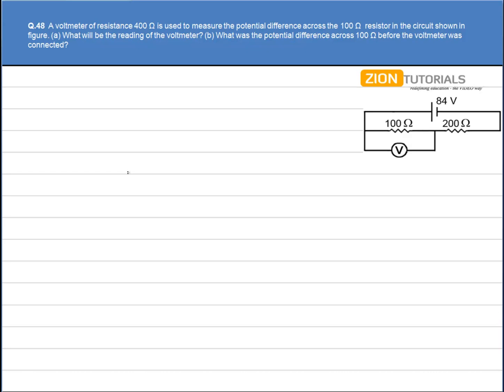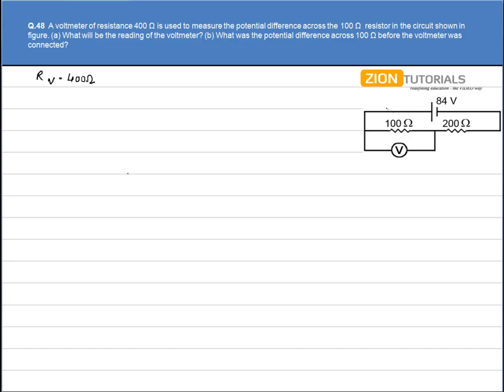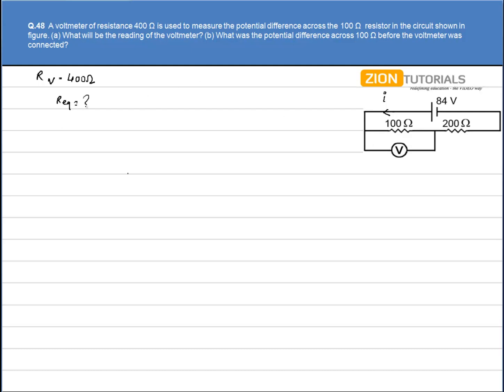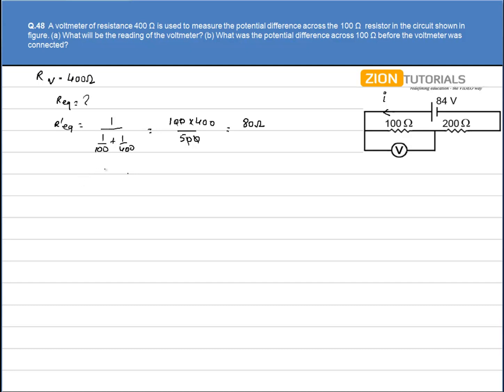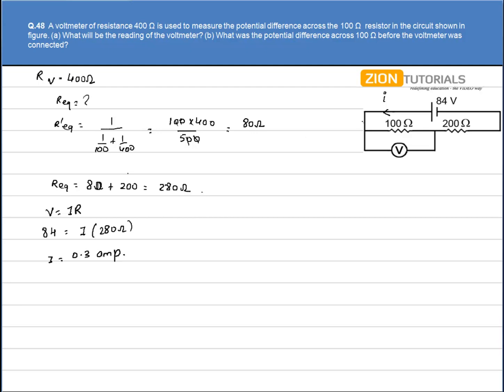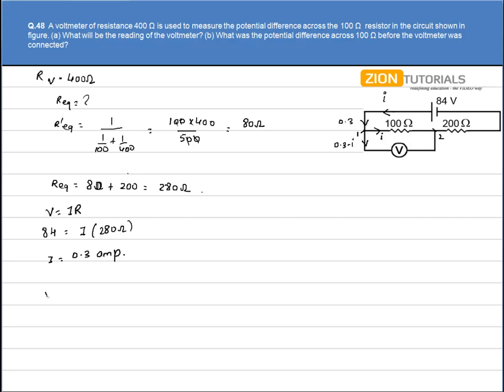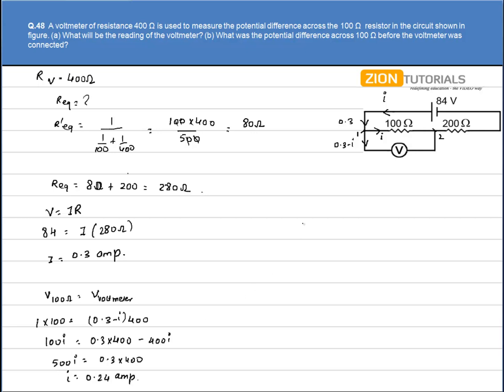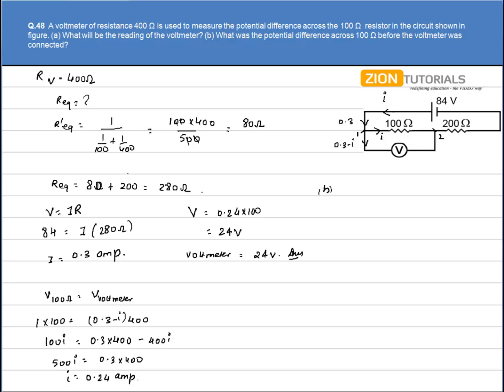electric current 48 - H.C. Verma Physics Video Solutions